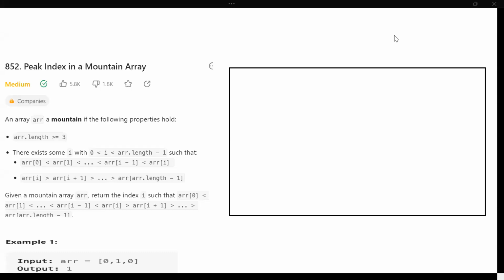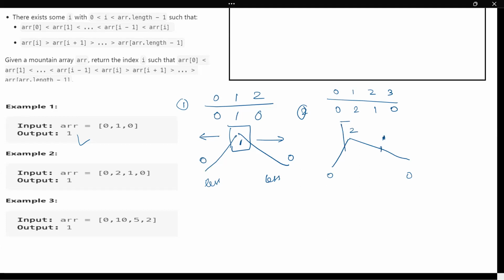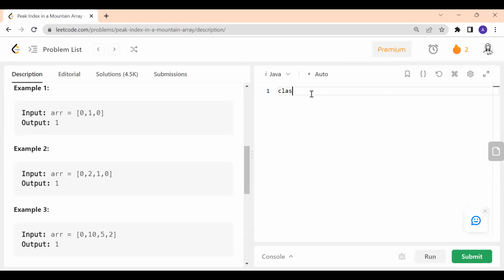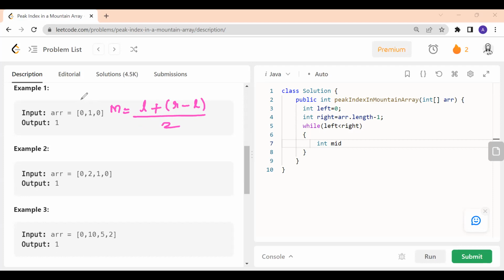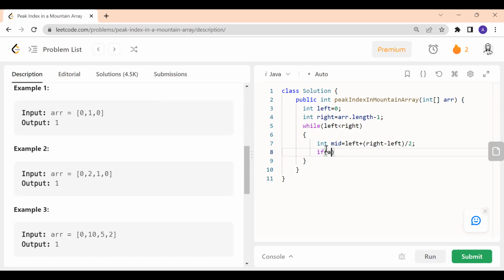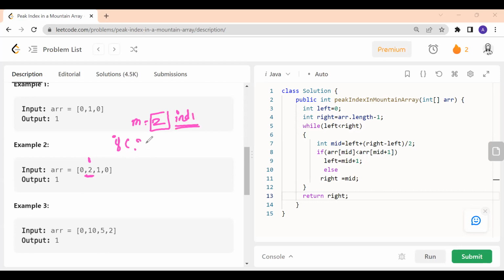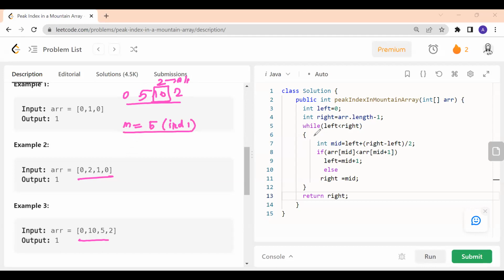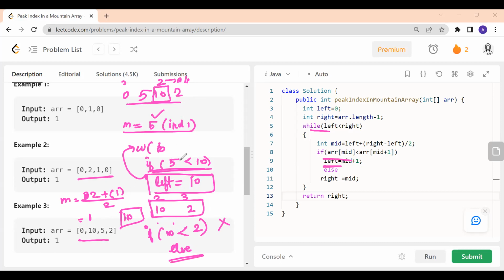Leetcode 852 - Peek index in Mountain array - solved